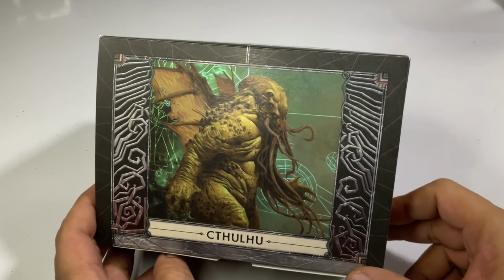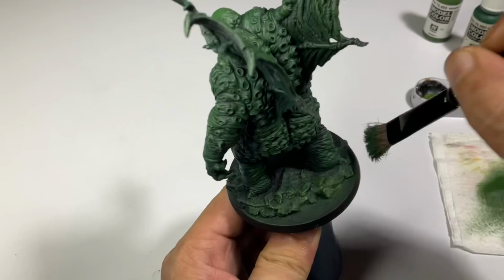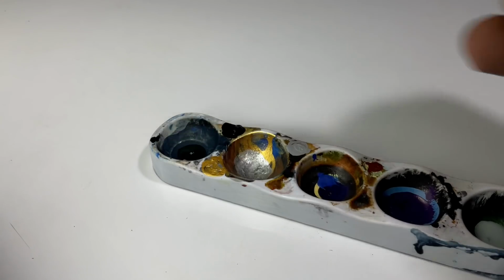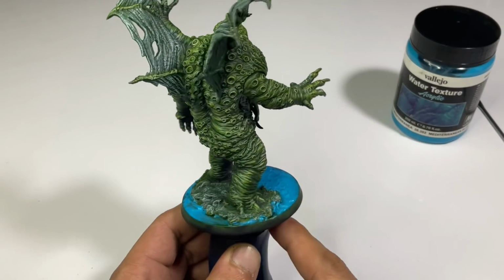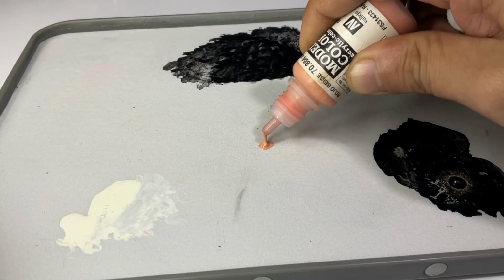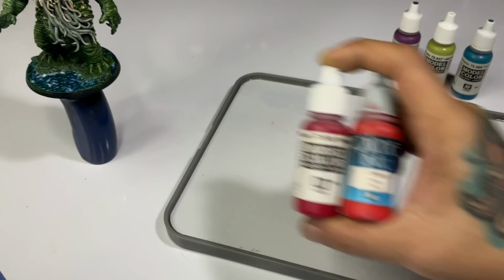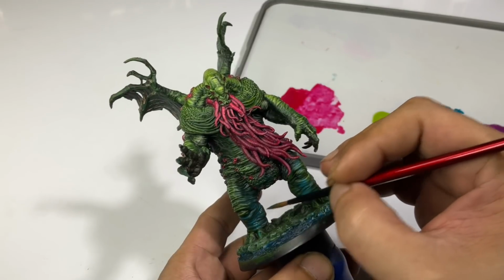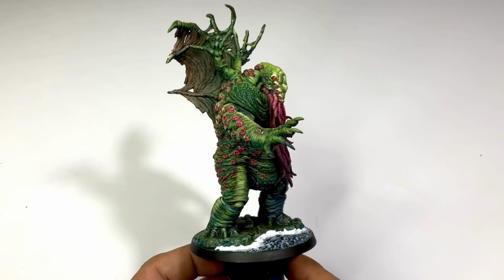How to GLAZE Miniatures | Cthulhu Death May Die Painting | Slapchop Painting?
How to glaze miniatures or better know as slapchop slapchop painting ( edit ). How to SKETCH & GLAZE Miniatures. How to colour glaze miniatures made easy. CTHULHU Death May Die CMON Miniature Painting. EASY Dry Brushing & Colour Glazing video tutorial. A How to colour glaze miniatures and how to paint miniatures the easy way. Colour Glazing over drybrushed underpainting. A basic NO airbrush way of painting miniatures. Good quality painting in less than 4 to 5 hours.

Thanks